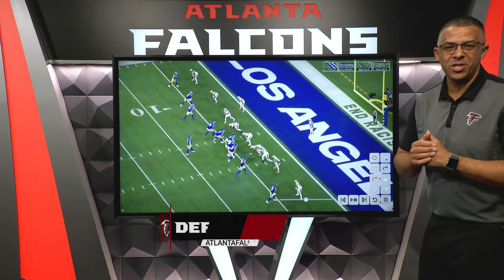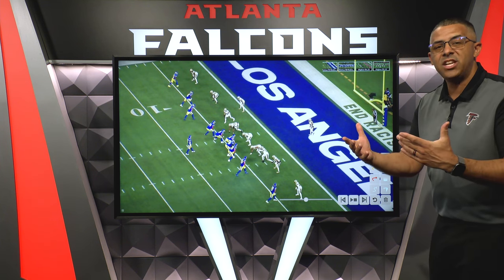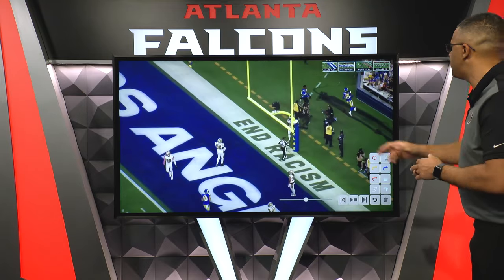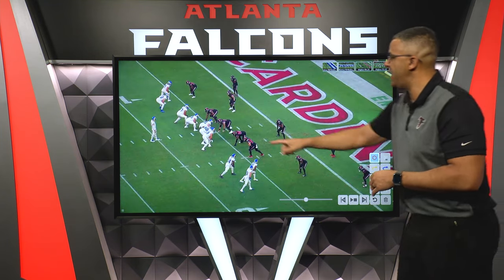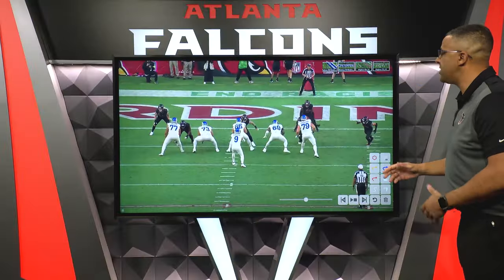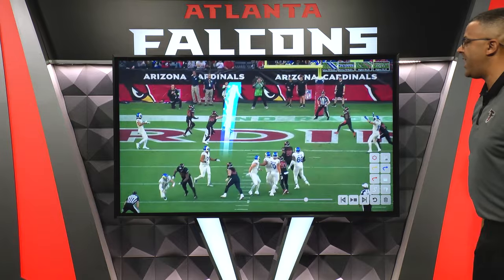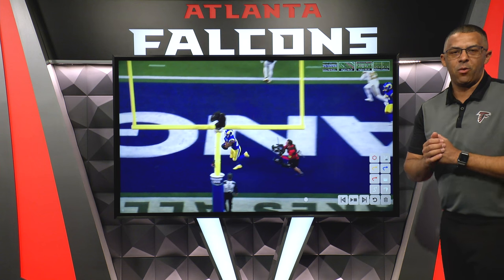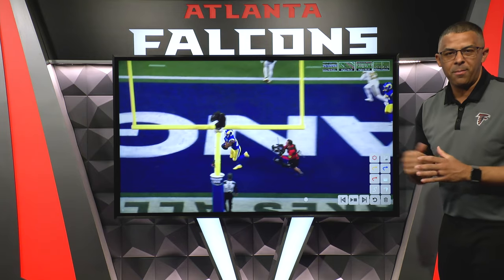Zac Robinson's red zone success coming to Atlanta | Film Review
Derek Rackley breaks down the Xs and Os of what fans can look for in the Falcons' offense in 2024 under new Head Coach Raheem Morris and Offensive Coordinator Zac Robinson.

0:00 - Intro
0:46 - Motion TD - Demarcus Robinson
1:47 - Tyler Higbee TD - Pinpoint accuracy
2:52 - Cutback lane TD